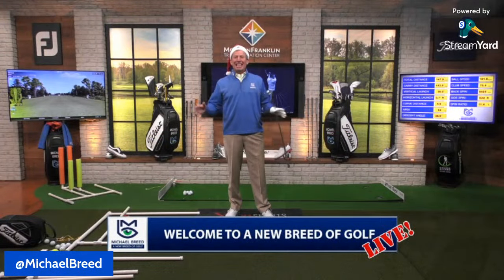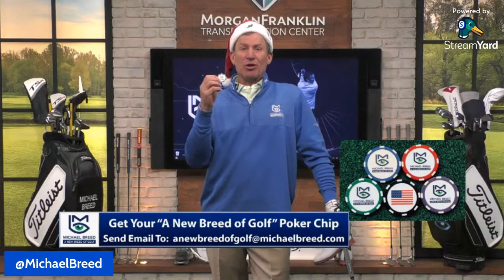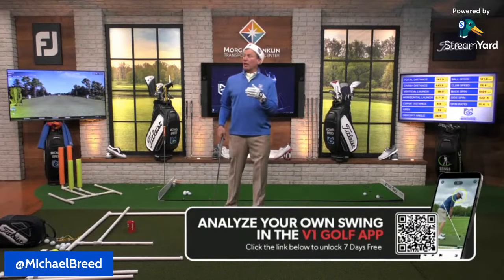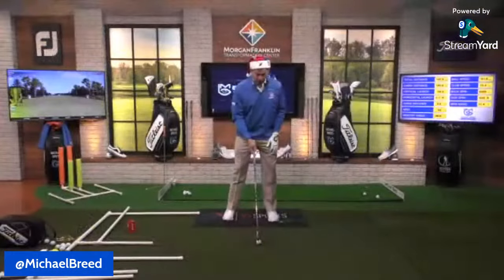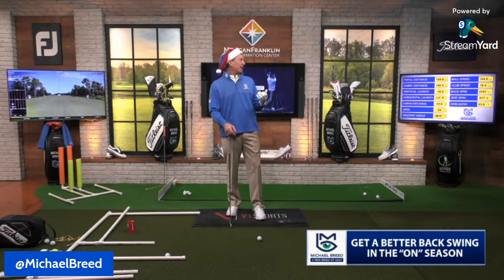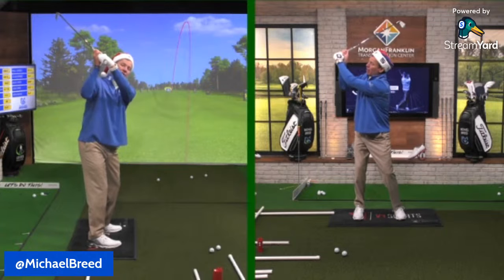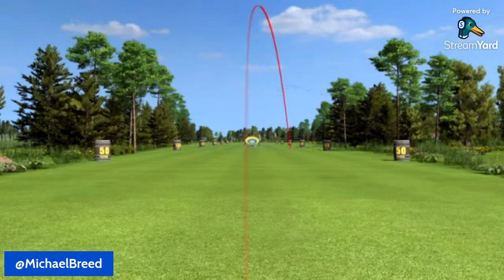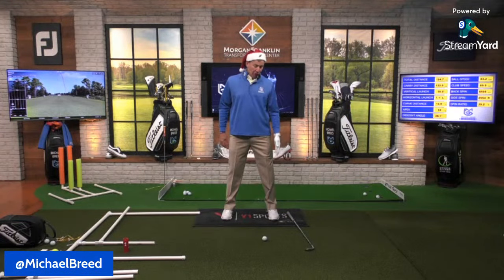Better Backswing This "On" Season - A New Breed of Golf Live!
Discover your direction to better golf using Michael’s favorite drills to improve your back swing. You’ll learn the purpose of the back swing, what it takes to have a great back swing, and how to do it this winter! When you understand the key elements that make a great back swing and the drills to do to get there, you will have the tools you need to create a better back swing by spring!

Enter your comments and questions in the chat to get involved, and be sure to check out a great opportunity to try the Premium Features in the V1 Golf App for seven days free!

Check out one of my favorite products of the year, the Pinned Golf Range Finder to save $150 using Code Breed
For the best indoor putting green on the market, the Big Moss putting green seen in this video go to bigmoss.com and use code Breed15 at checkout for 15% off the Let’s Do This putting green.